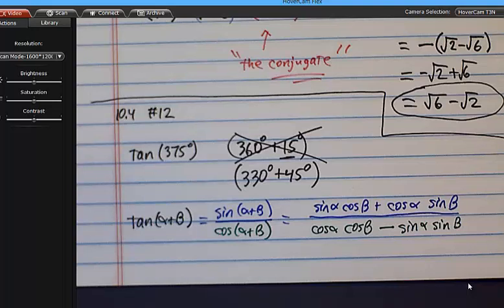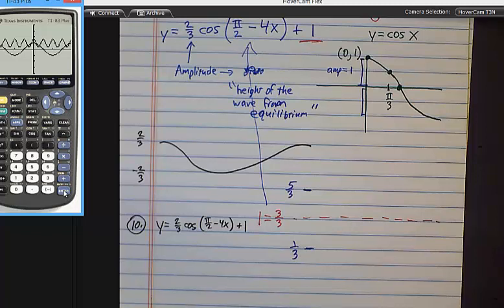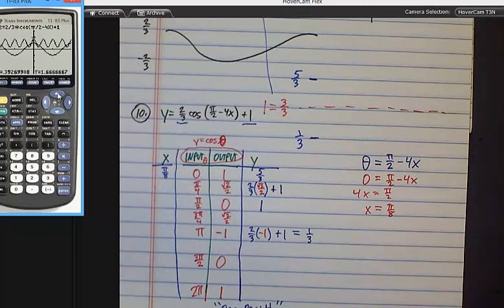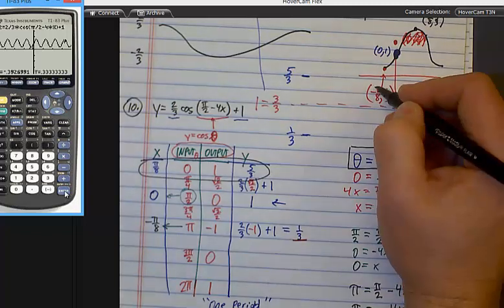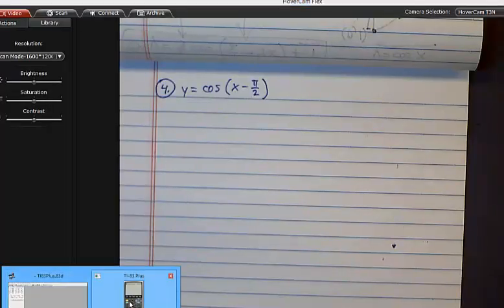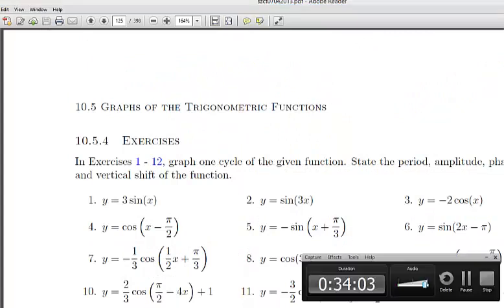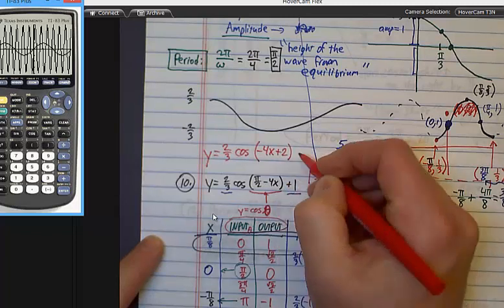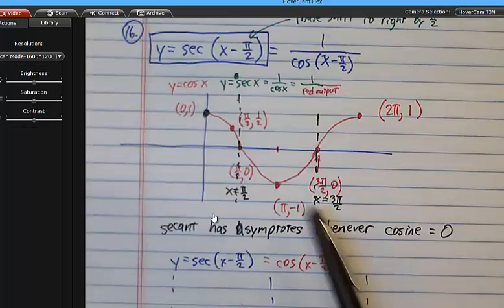Section 10 5 Notes Graphing Trig Functions